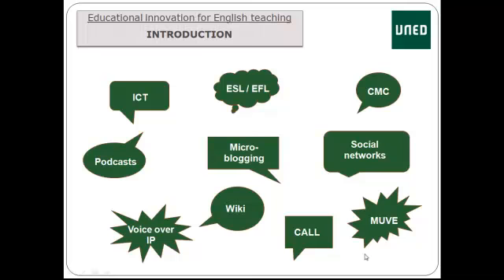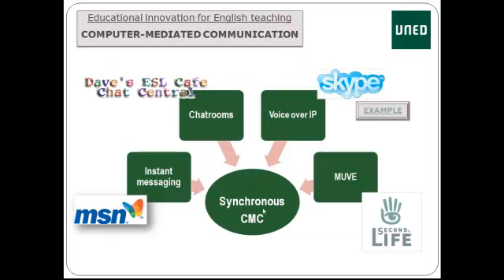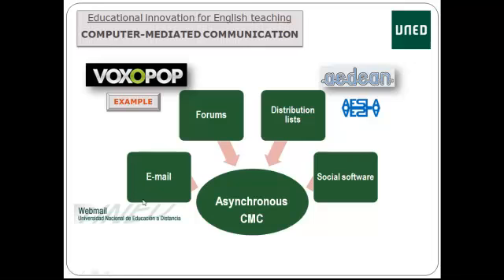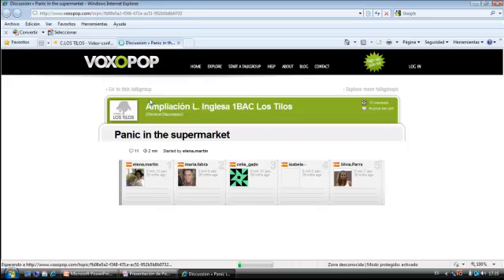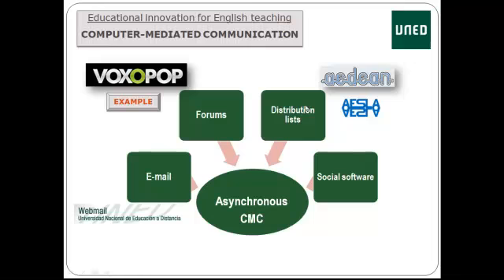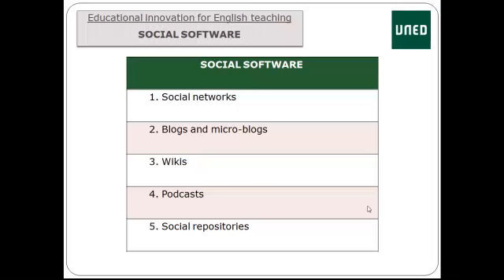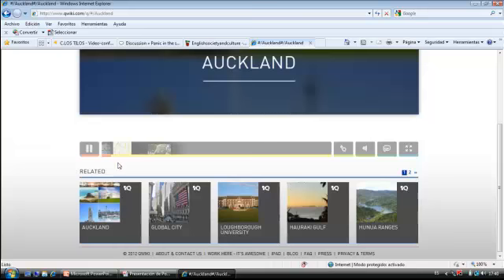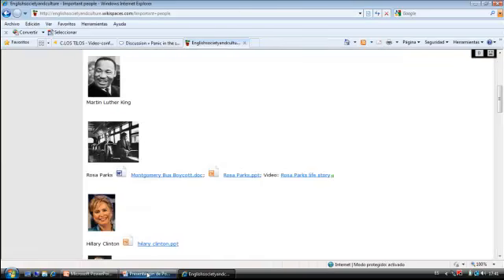1_CMC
Video-class for Unit 1. Educational innovation for English teaching